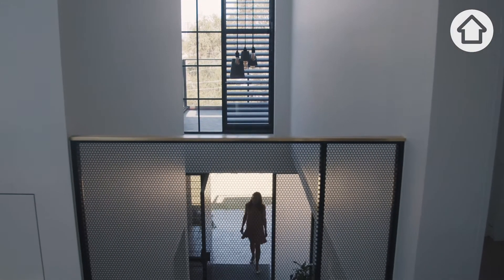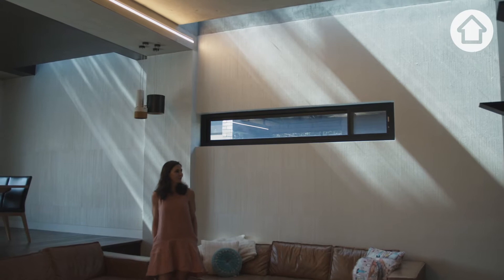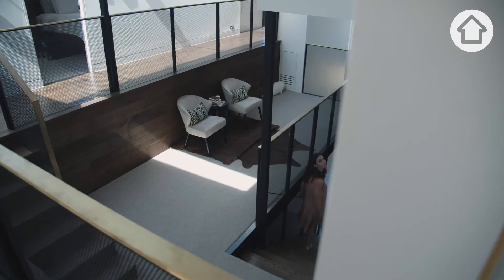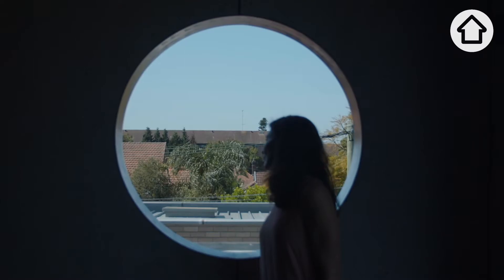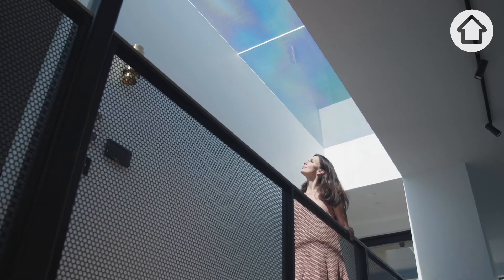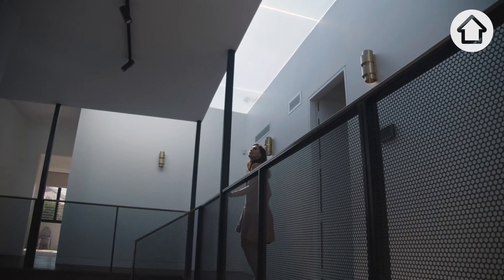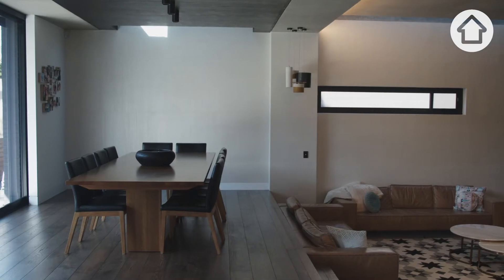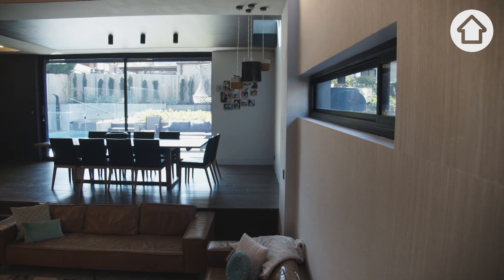The Aperture House | Master Plan | realestate.com.au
While a creative and opinionated client can sometimes complicate life, this home is a testament to the passion, flair and trust between architect and client, who are (still) longtime friends.

Principal architect Pouné Parsanejad created the home for an industrial designer friend of hers, David, who she’d known for around 20 years

Starting from scratch the team knocked down the tiny dishevelled dwelling already on the site to create a brand new abode that would capture the stunning city views and be a place for the family to enjoy